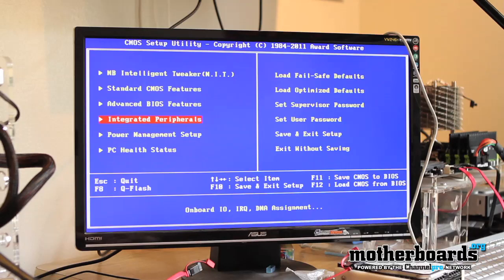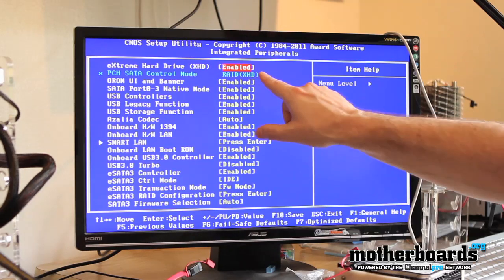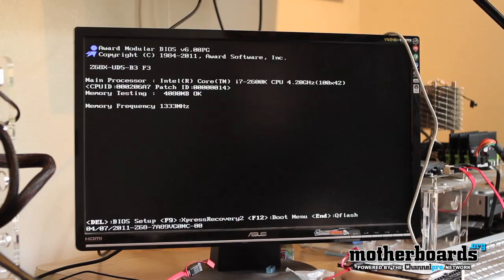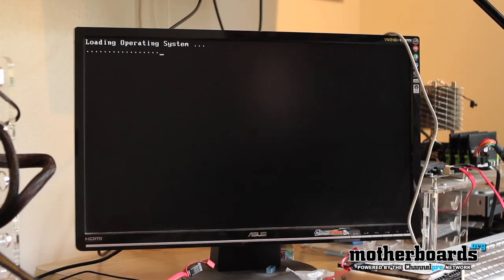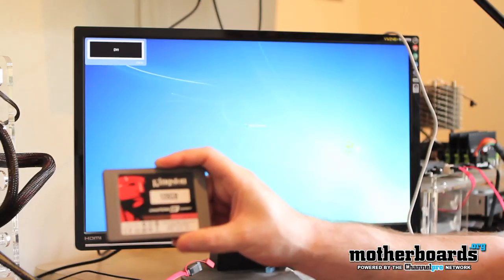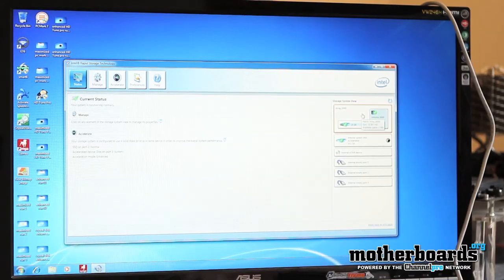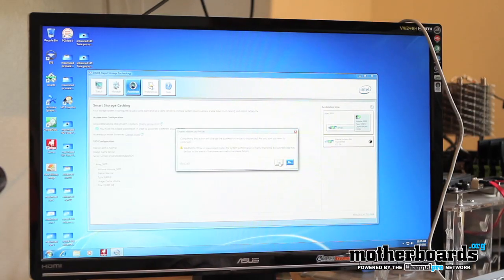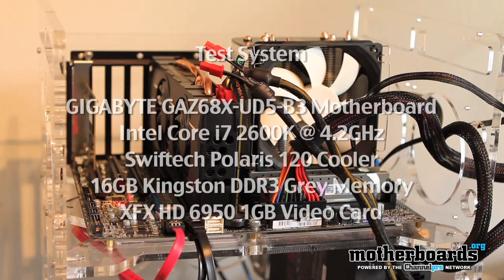Intel Smart Response Technology (SRT) Review, Setup & Benchmarks